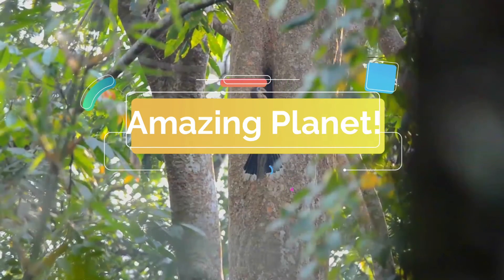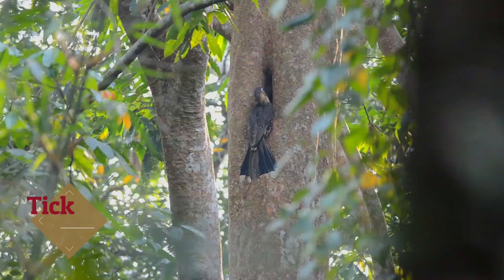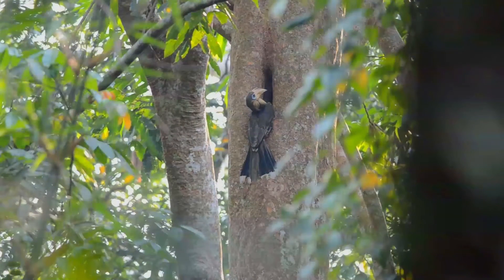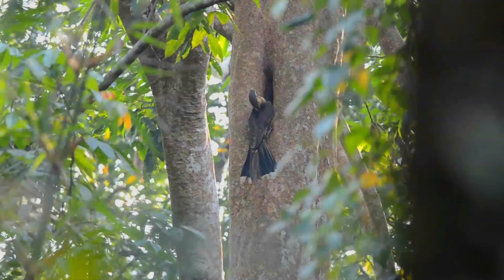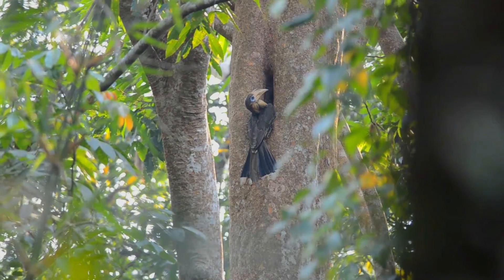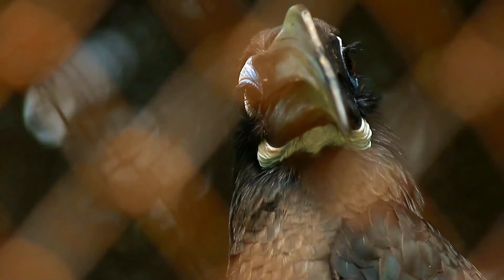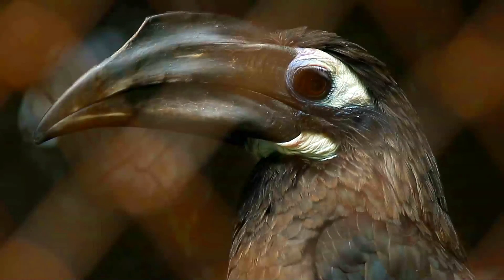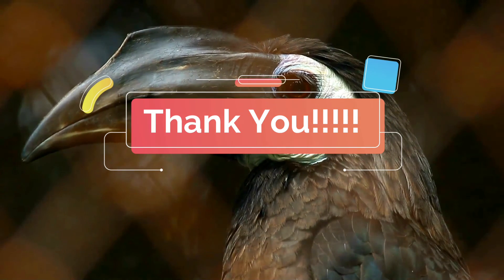Tickell's Brown Hornbill facts 🦜Rusty-cheeked Hornbill 🦜found in Burma 🇲🇲 western Thailand 🇹🇭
Tickell's brown hornbill, also known as the rusty-cheeked hornbill, is a species of hornbill found in forests in Burma and adjacent western Thailand. Austen's brown hornbill is sometimes considered as a subspecies of Tickell's brown hornbill.
It is a medium-sized hornbill, dark brown above and red-brown below. The male has brighter rufous cheeks and throat. Juveniles of both sexes resemble adult males.
It inhabits evergreen and deciduous hill forest from foothills to 1500 meters.
It breeds co-cooperatively, in groups. Habitat loss to logging and agriculture is known to be prevalent within its range. The binomial commemorates the ornithologist Samuel Tickell.